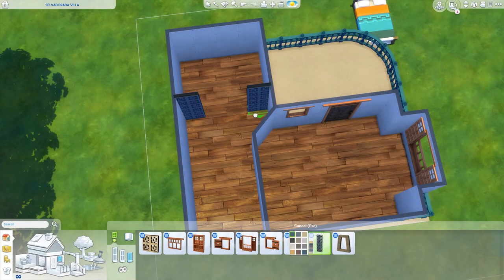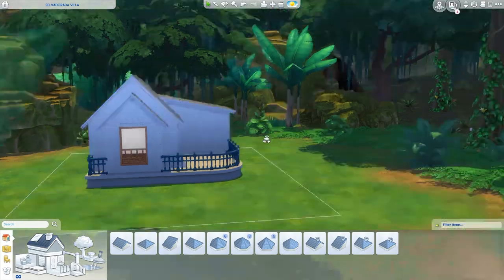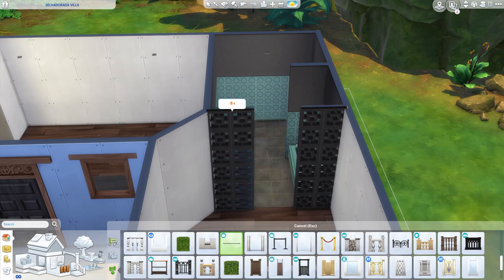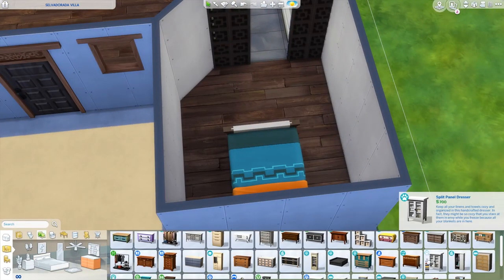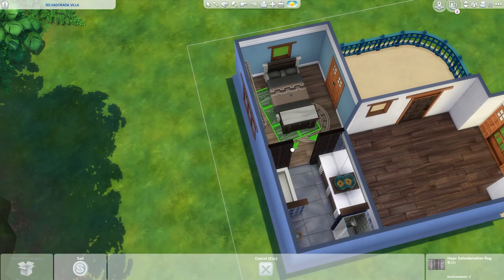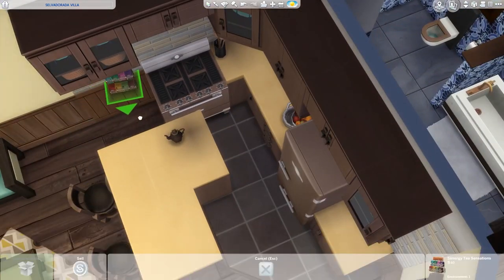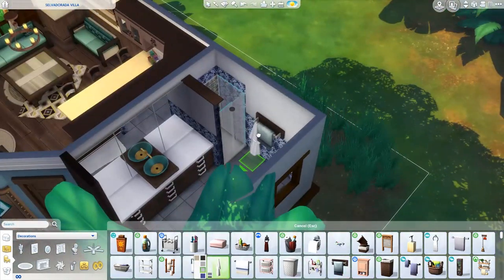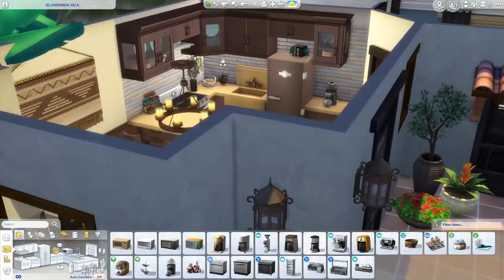SMALL SELVADORADA HOME | The Sims 4 Speed build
A small, but beautiful vacation home in Selvadorada. Including a pool, bbq and a breathtaking view. Let's chat about mental health, the build, music and more.